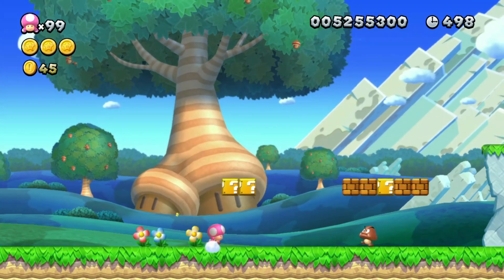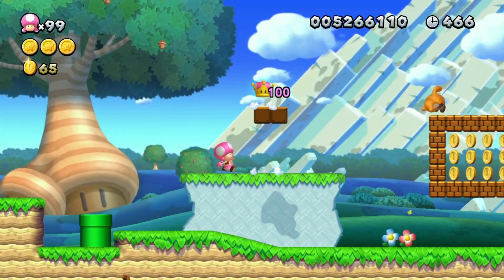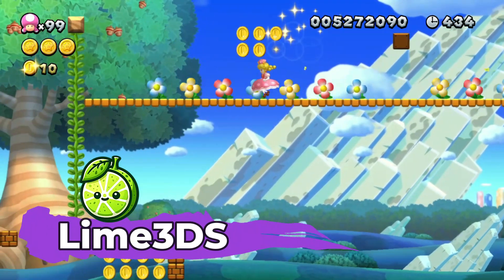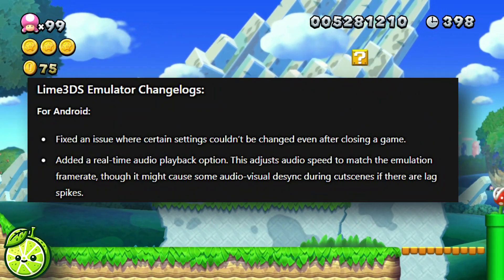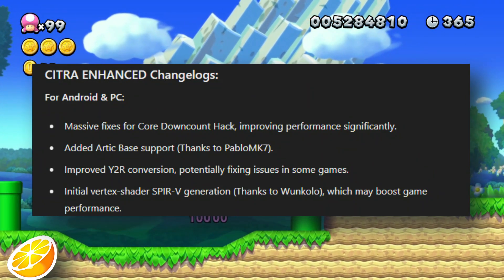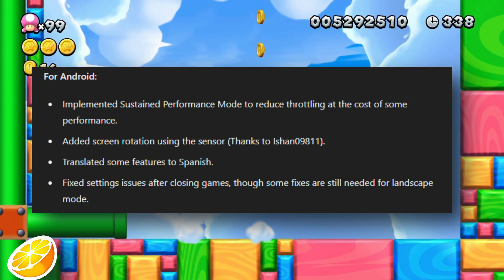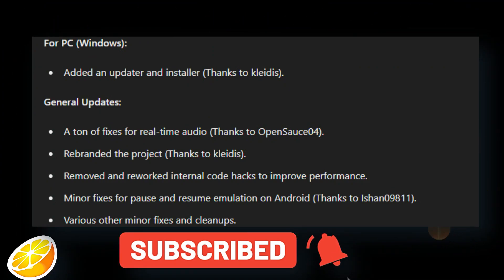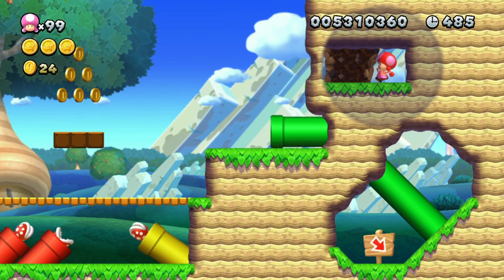[UPDATE] Lime3DS & Citra Enhanced Emulator For Android & PC: Latest Update Whats New (Citra fork)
3ds emulator better than citra,
3ds emulator not citra,
3d - 4k citra nintendo 3ds emulator video,